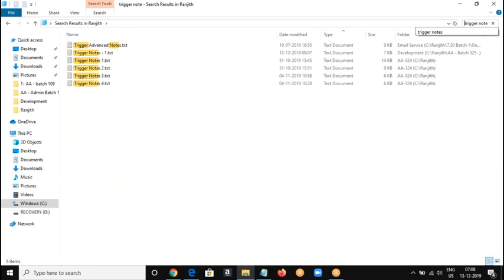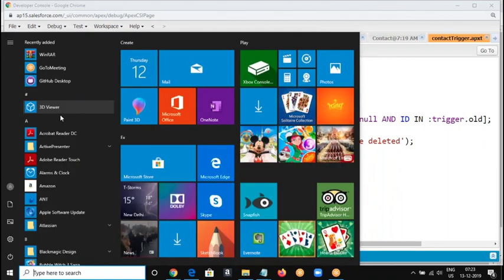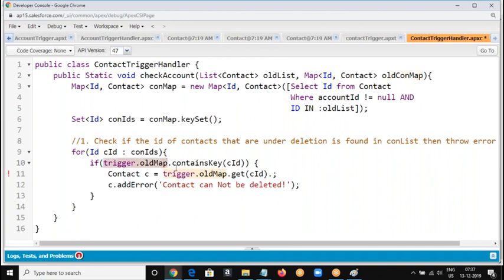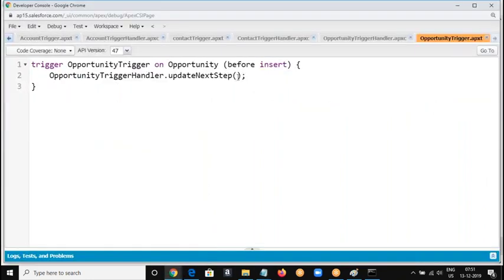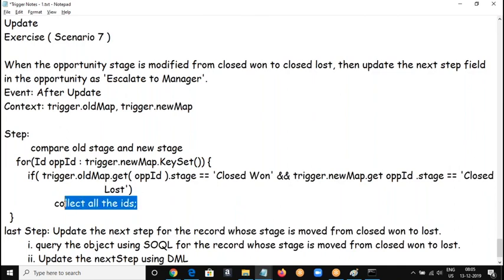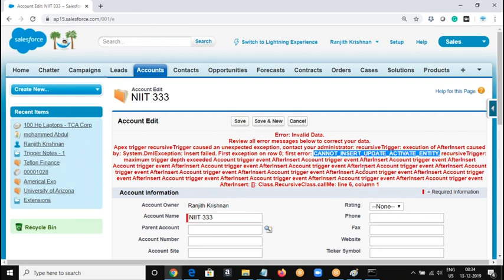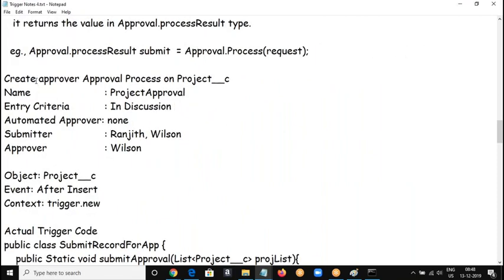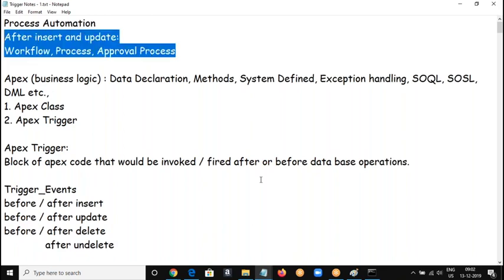Apex Trigger (Part 2) | Salesforce Videos | Hippologic Solutions